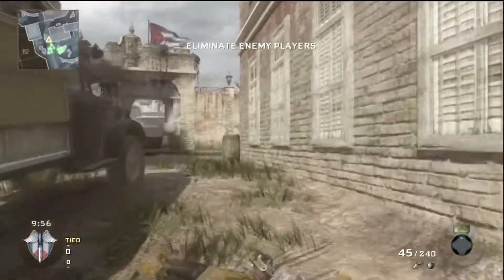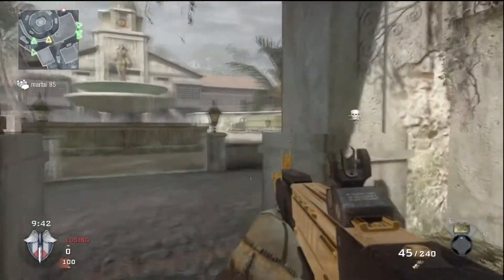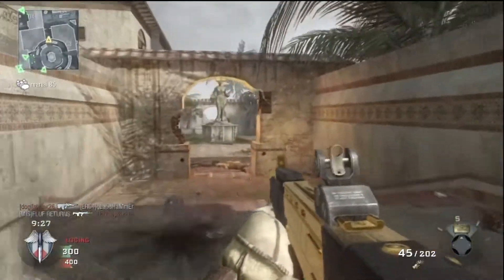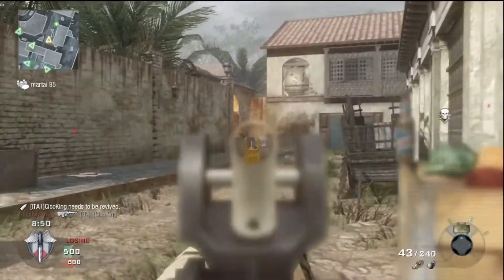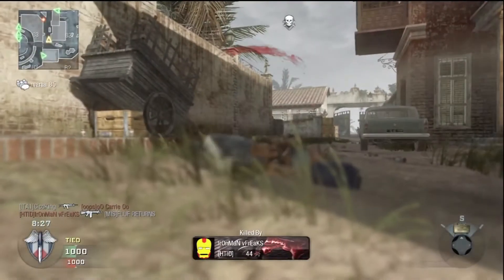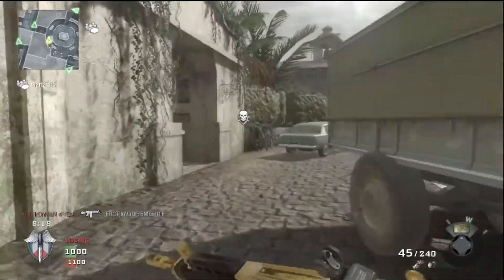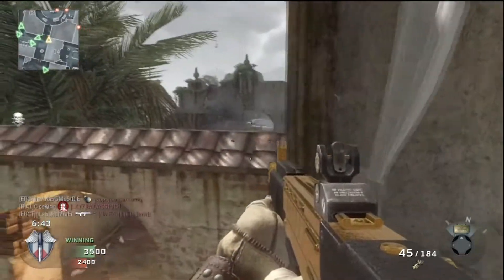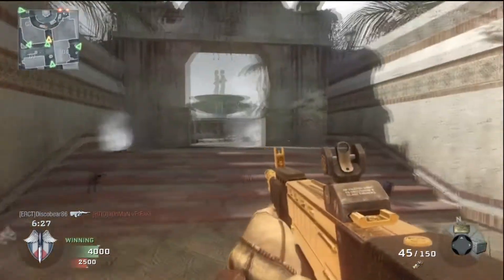Black Ops Tdm:Blop2 talk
FLUF